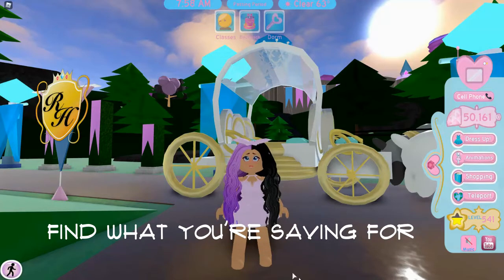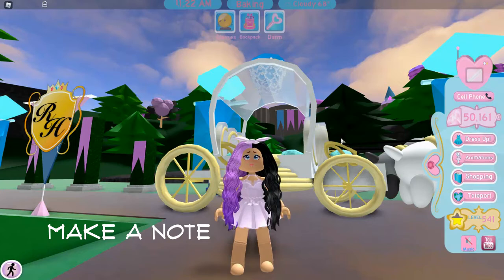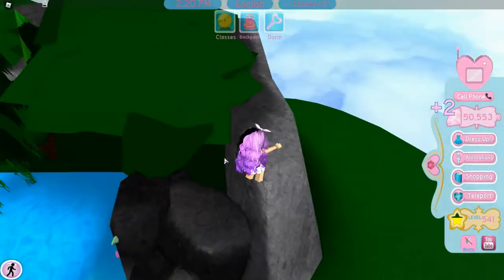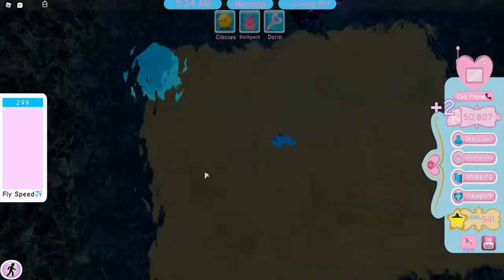How to Prepare for the Holiday Event!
it's been a week since I posted last... jeez. Shame on me. Anyways hope you enjoy. Get diamonds.

Right now it's just whenever I can and want to.

Can You Friend Me?
No sorry. I'm only allowed to friend people I know. I'd love to follow you though!

I'm not sure about collabs yet, as I'm not sure how it would work or what we'd do. But I'm up for consideration!

I use the screen recorder Chrome extension.

I use WeVideo

What Do You Use For Intros, Thumbnails, and Outros?
I use a variety of phone apps including: Vont, Phonto, Magic Eraser, ibisPaint x, iMovie, and PicsArt.

Where Can I Find Your Videos for the series?
Currently, none have come out yet but they will be posting eventually! You can also find mine and Riley's right here on this channel!

i f  y o u r e  n e w
Hi! My name is BriBear! I'm a bit crazy and weird, but here we accept that! I play tons of Roblox and love to include my great friends who support me! I love Royale high, but also try and give you guys lots of other content. I'll also tend to post short silly vids to brighten your day! Finally, I have a small Once Upon a Time obsession so be warned. Hope you have fun here! ❤❤❤

m y  p r o f i l e

m y  f r i e n d s

g a m e  I  p l a y e d

125